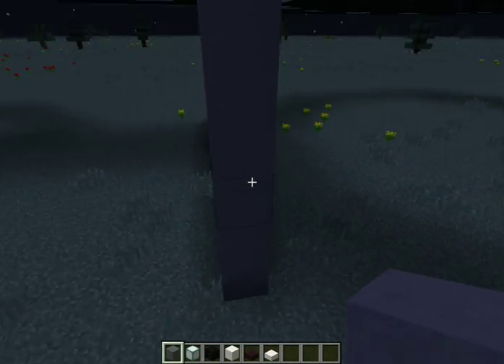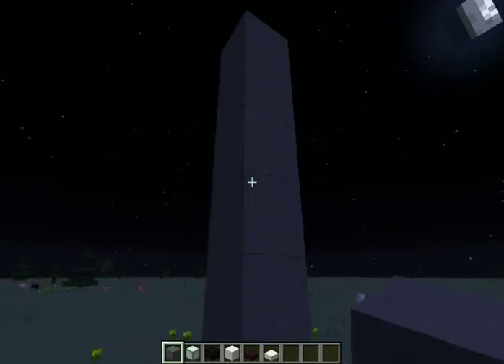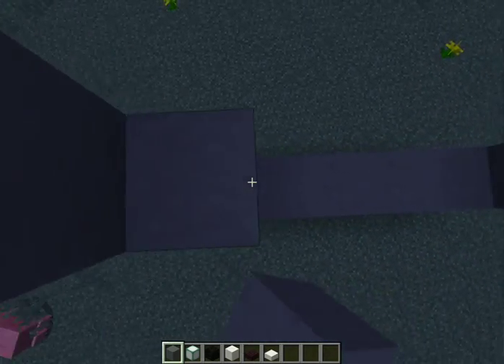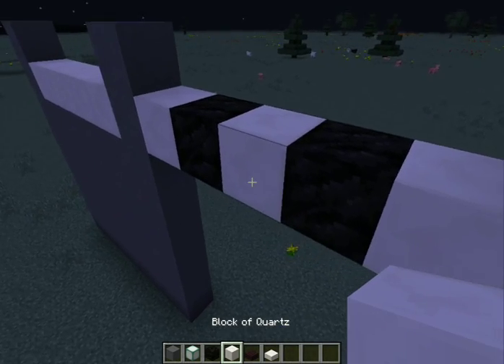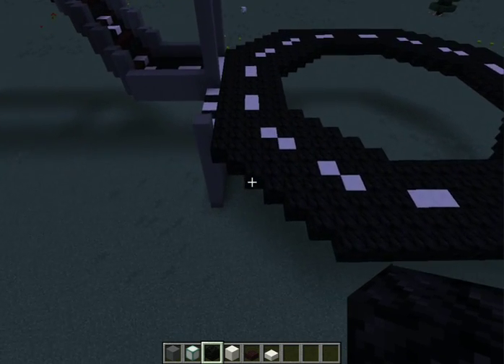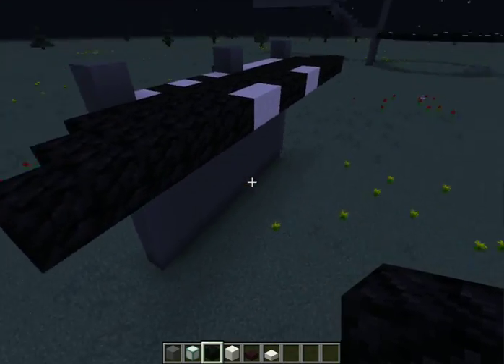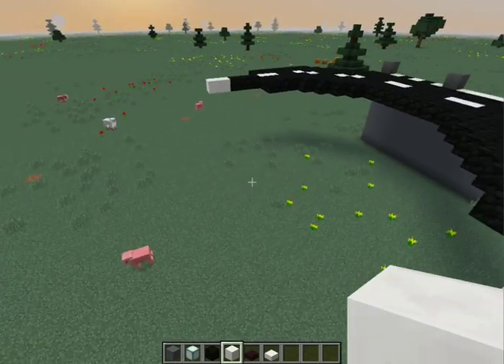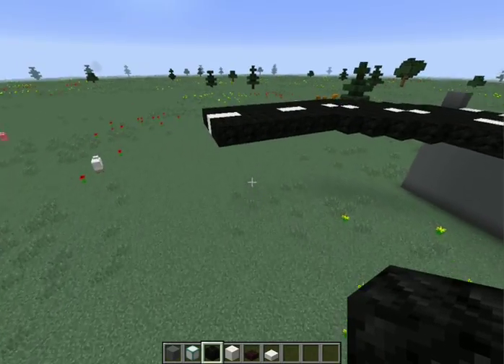Minecraft triple roundabout lets build part 1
hi today i build a part 1 of the triple roundabout which is currently being built at the silverlink in North Shields near Newcastle